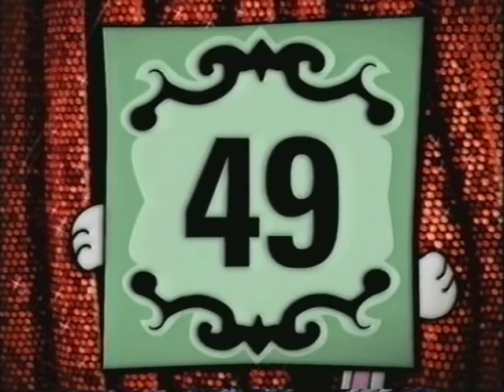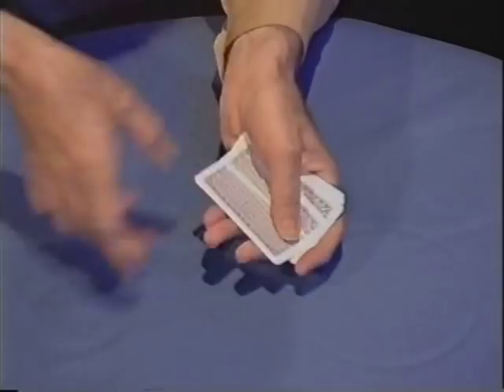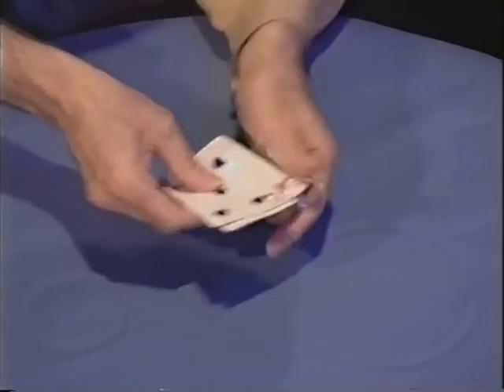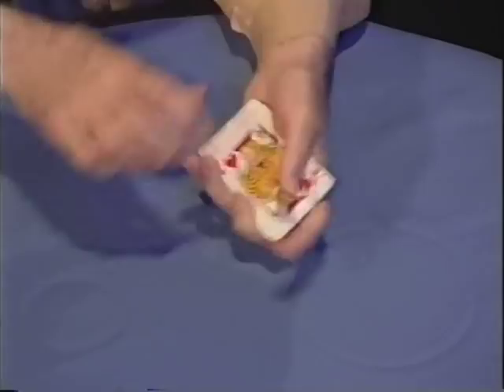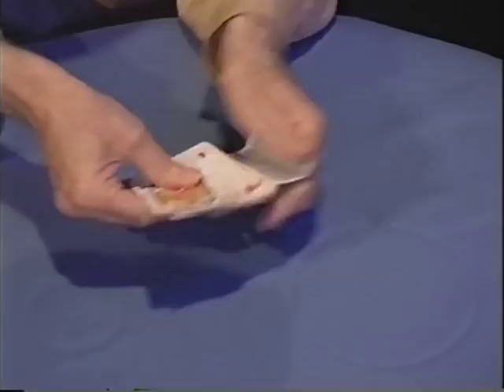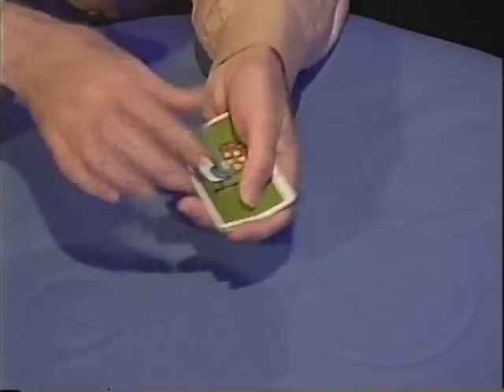49. Juan Tamariz, Four Blue Cards (1996)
50 Greatest Magic Tricks
The Effect:
"There was a great deal to enjoy in this compilation of superlative magical excellence,
and the show was a great and golden credit to its makers. The magical content was
almost uniformly superb, and all but the most obsessive magic fans will have seen
items they hadn't seen before"